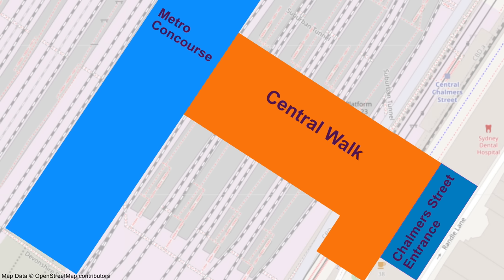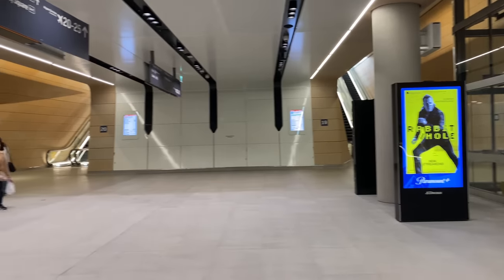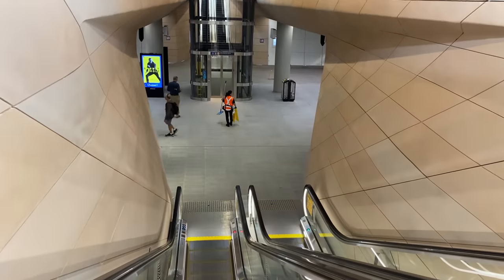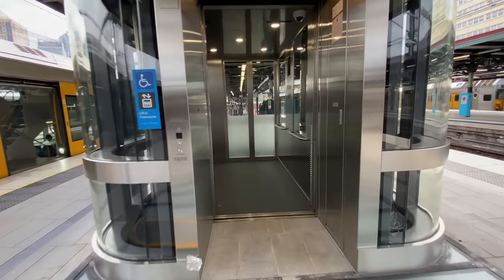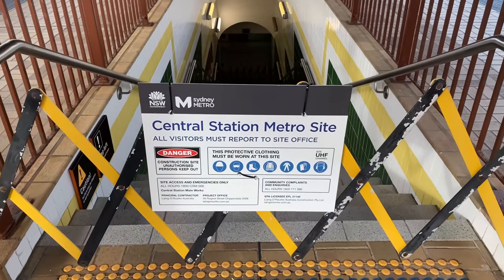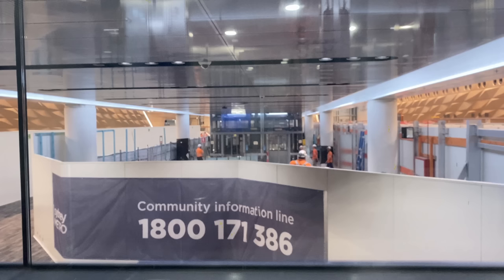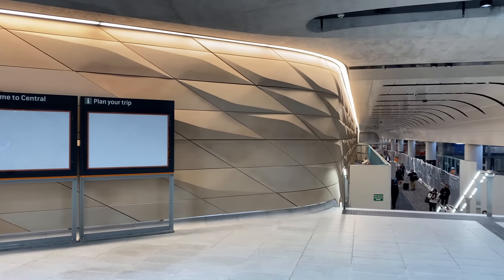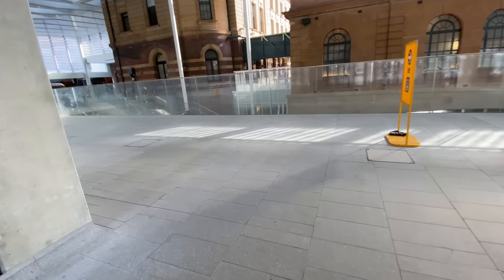Sydney Central Station Upgrade | Central Walk Fully Open, Brand New Metro Concourse Views | April 23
Hot on the heals of my last Sydney Central Station Update, is this new video that covers the opening of the remainder of Central Walk.

Yes, Central Walk is now fully open, and this includes the lifts and north escalators to platforms 16 to 21.

I'll take a ride on the new Central Walk escalators and lifts and point out some new things that were hard to spot when the hoardings were in place.

Its then on to the Metro Concourse, which has really opened up!  Through the new temporary passageway, you'll see the ceiling that comprises of a canopy like structure around the east and west sides and a flat ceiling in the middle.

I'll show you new footage of the lifts and escalators to platforms 12 to 14, and also some closeups of the 2 lifts that will go down to the Sydney Metro platforms.

I'll finish with a ride in one of the Northern Concourse lifts that now serve the Metro Concourse, so providing step-free access.

This video is jam-packed with all the latest information on Central Station, so sit back, relax and enjoy this tour.

* Chapters *
0:00 Introduction
1:06 Central Walk Concourse
1:59 Central Walk Escalators
3:20 Central Walk Lifts
5:02 Metro Concourse
6:49 Escalators and lifts to platforms 12 to 14
7:26 Lifts to Metro Platforms
7:51 Northern Concourse Entrance Changes
8:24 Northern Concourse Lifts

Sydney Central Station Upgrade | Central Walk, Metro Concourse, Chalmers Street Entrance | March 23 (watch this for the latest updates on the Chalmers Street Entrance and Platforms 12 to 14)